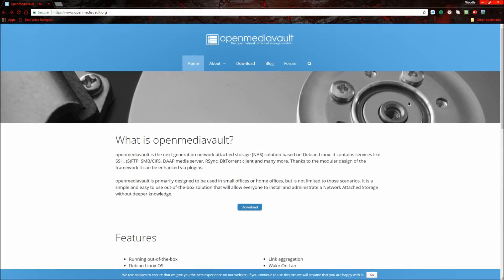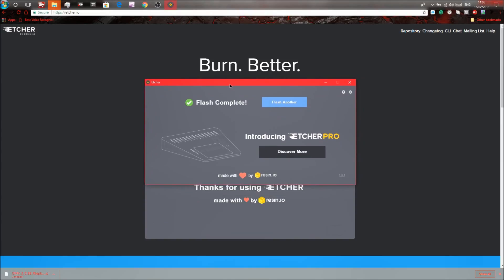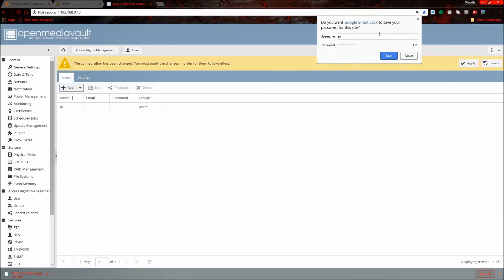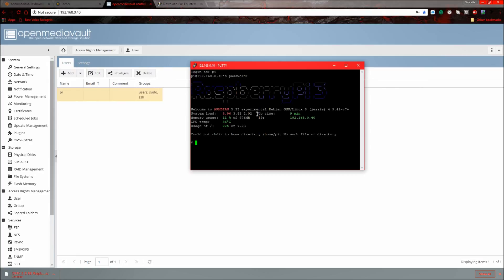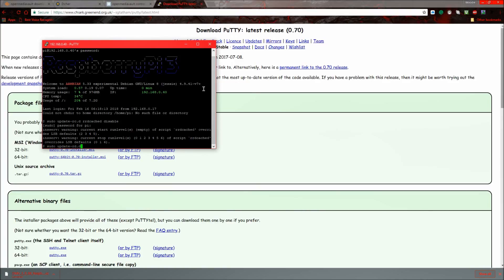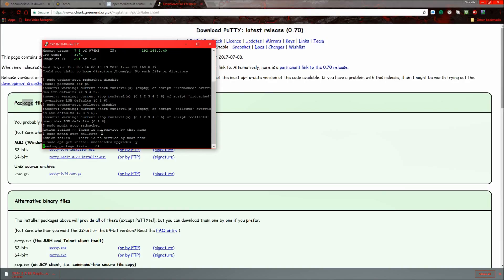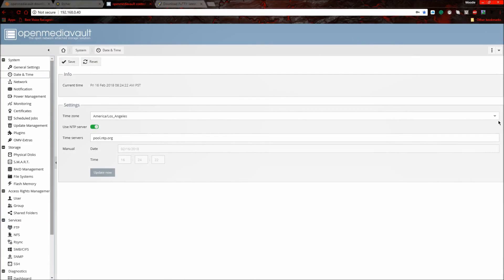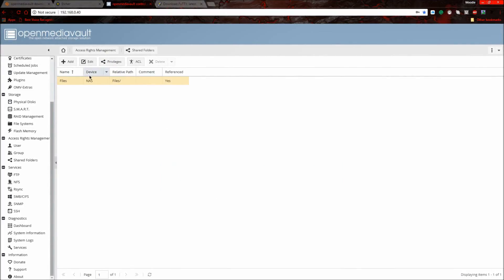How to set up Open Media Vault on Raspberry Pi for a NAS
This tutorial show you how to set up Open Media Vault as a NAS on a raspberry pi

Default username for web login: admin
Default password for web login: openmediavault